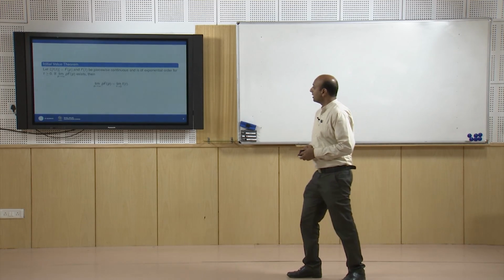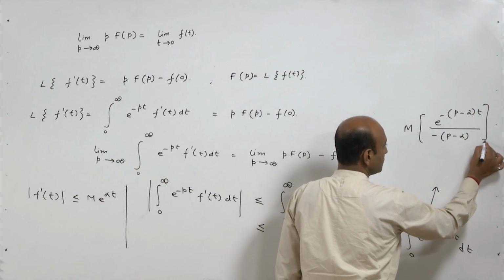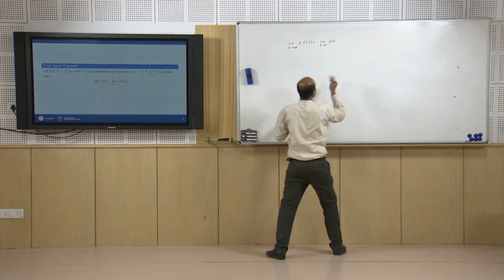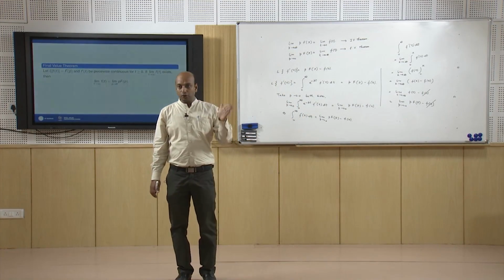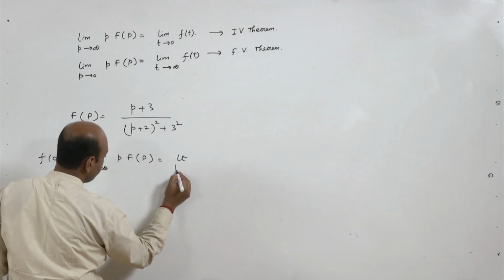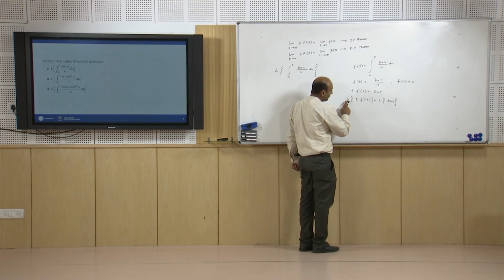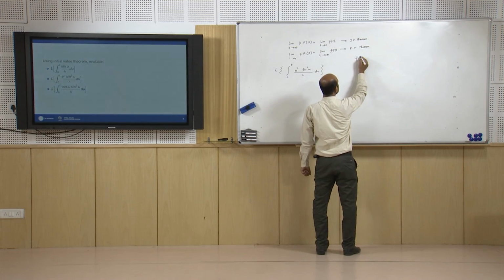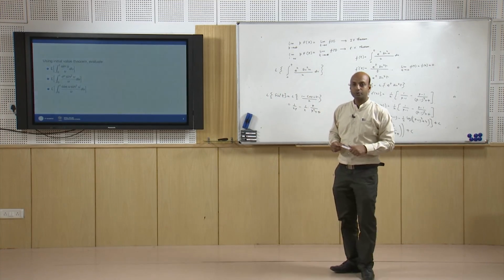Lecture 32-Initial and Final Value Theorems for Laplace Transforms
This lecture deals with finding Laplace transforms of some integrals using initial and final value theorems.